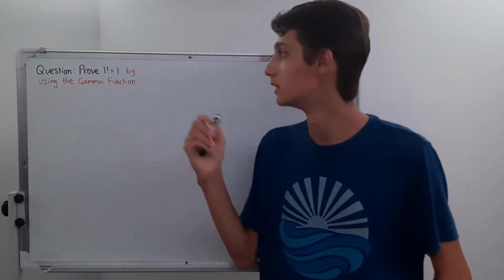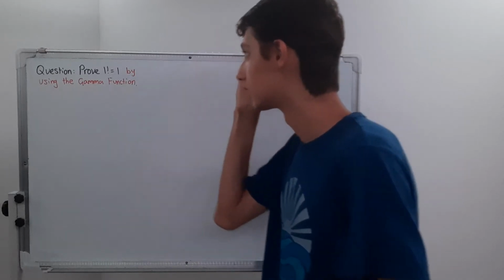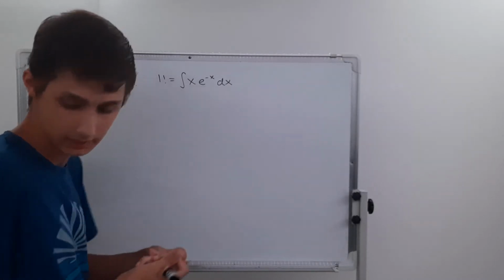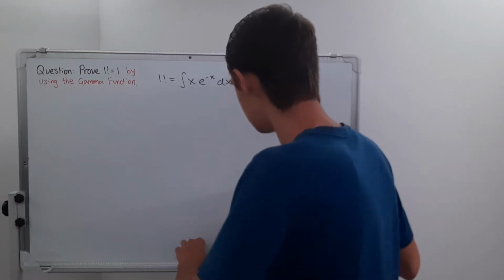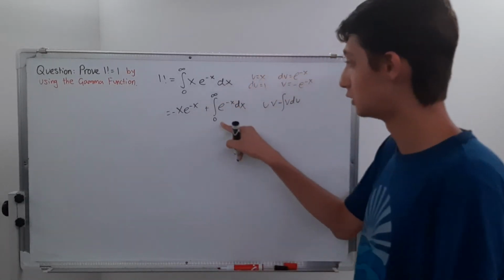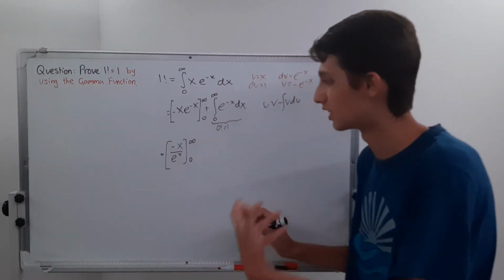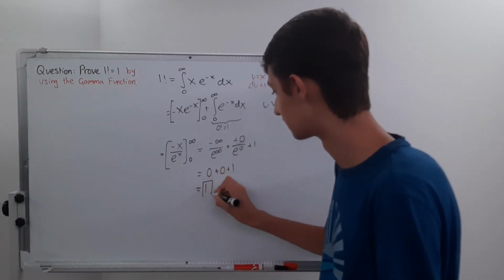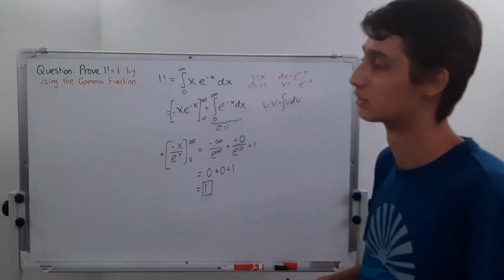Proving 1! = 1 using the Gamma Function (Factorial)